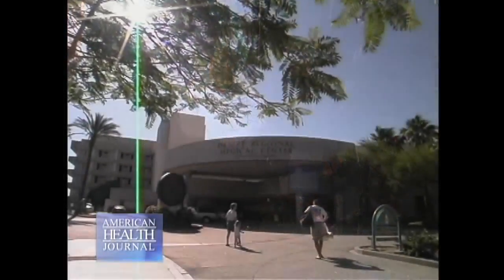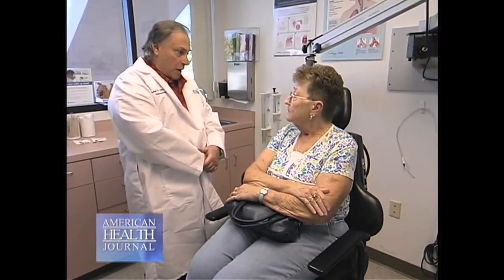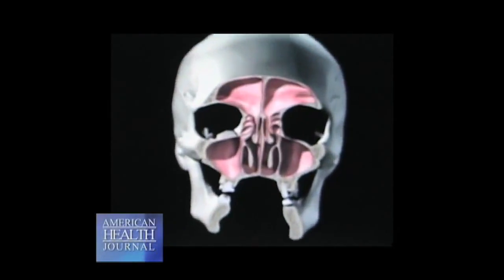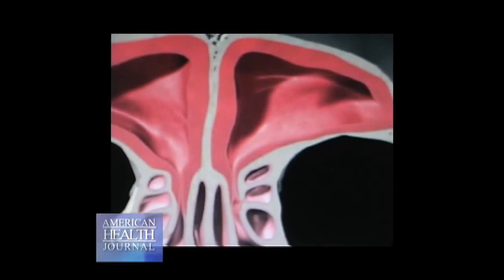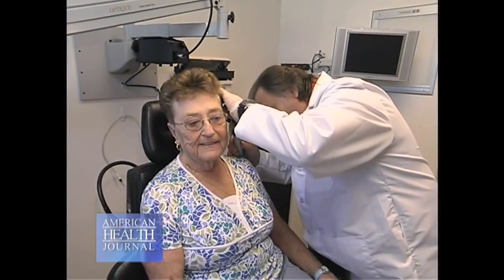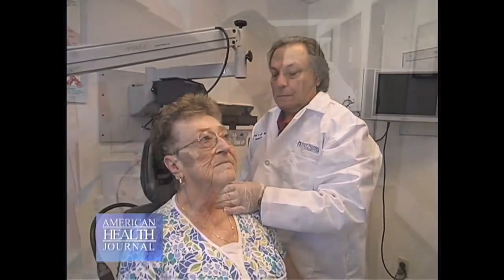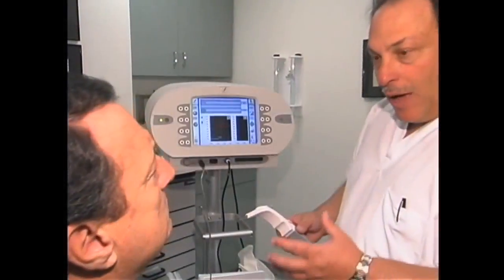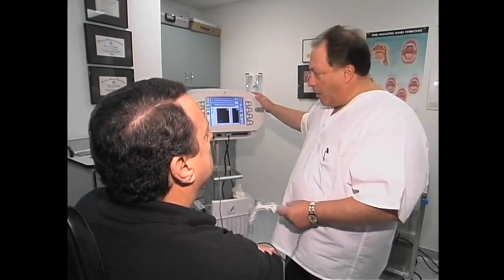Symptoms & Causes of Nasal Allergies - Michael Gatto, MD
Allergies can make you sneeze, make your eyes itch or block your nose. We spoke with Dr. Michael Gatto of Desert Regional Medical Center in Palm Springs about what can be done for nasal blockage from those allergies and from other causes.